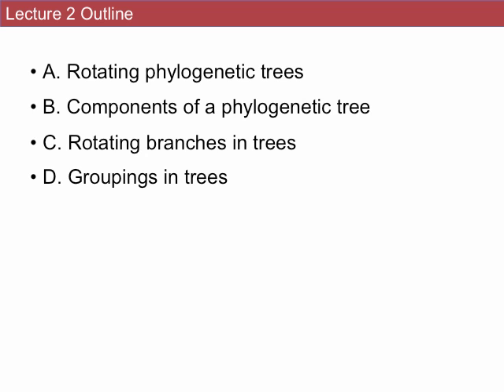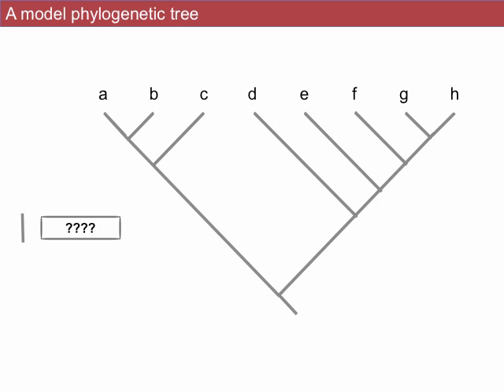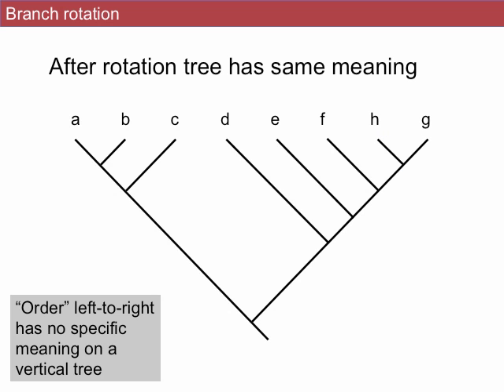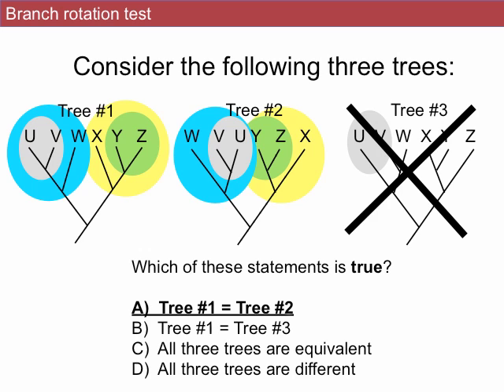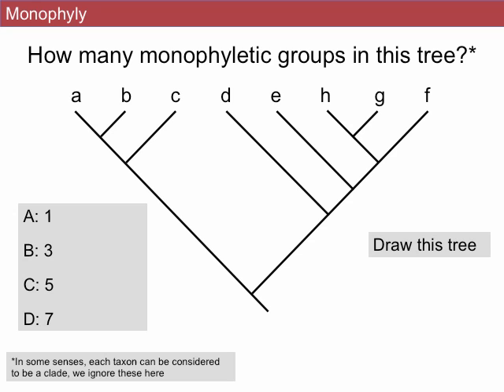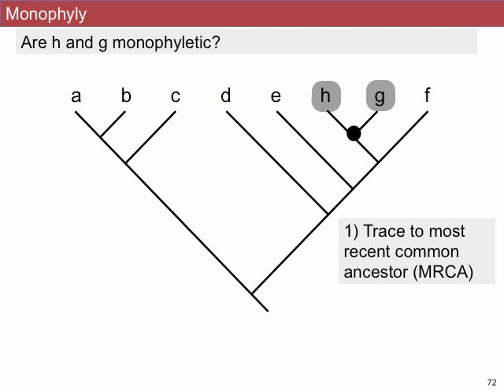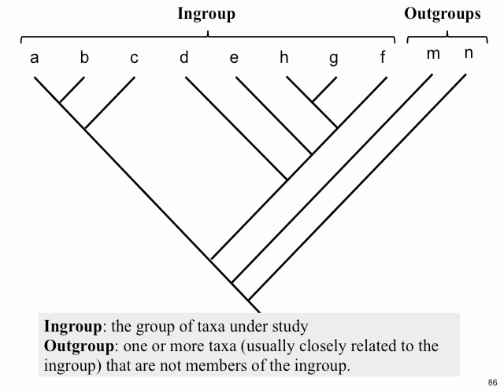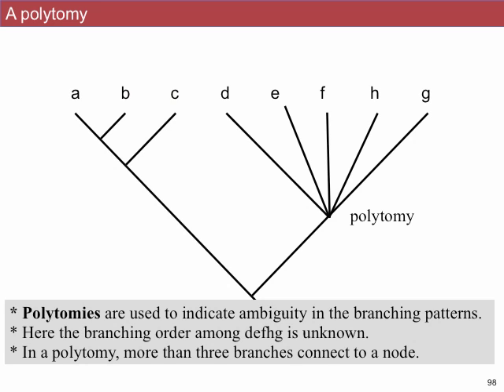BIS2C FALL2012 Lecture 2 - Phylogenetic Trees and Groups on Trees